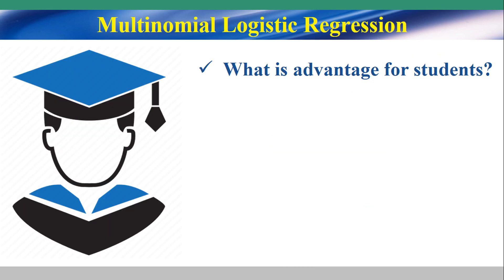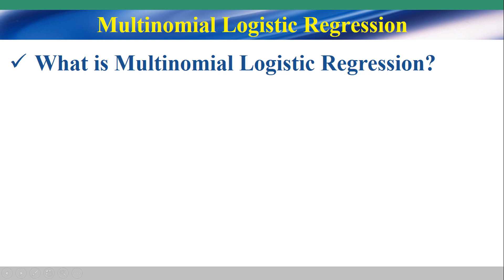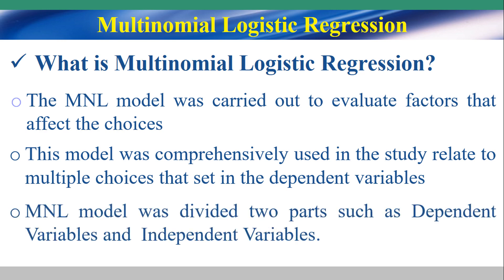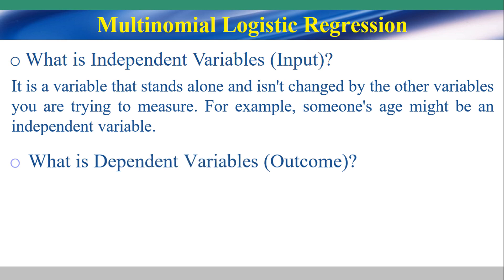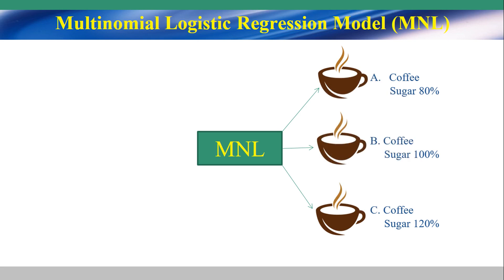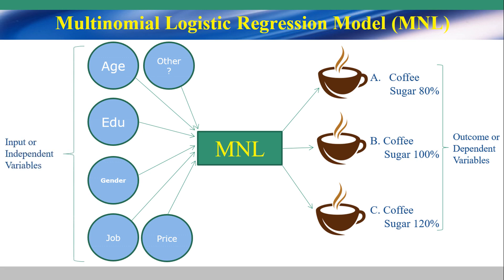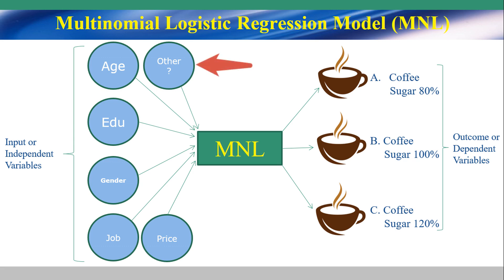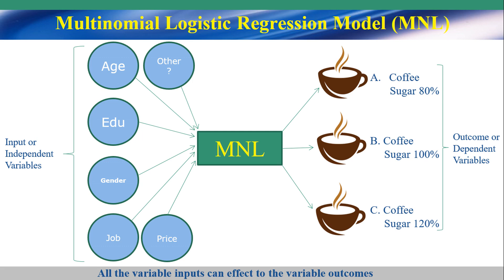Multinomial Logistic Regression Model | Episode 1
Prepared By: Dr. Rachana CHIV
Outline
What is advantage for students?
What is Multinomial Logistic Regression?
What is Independent Variables (Input)?
What is Dependent Variables (Outcome)?
A example of diagram of Multinomial Logistic Regression Model